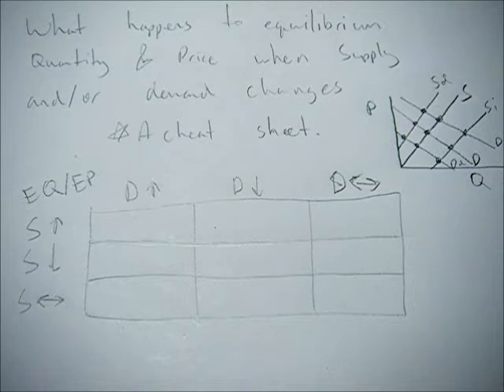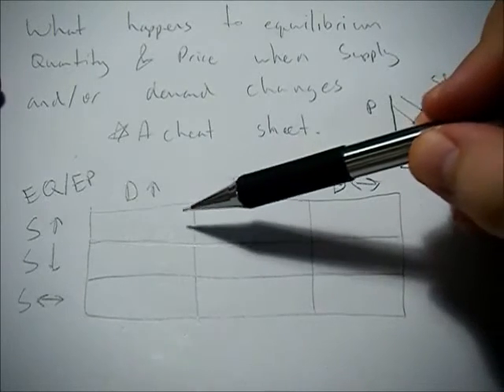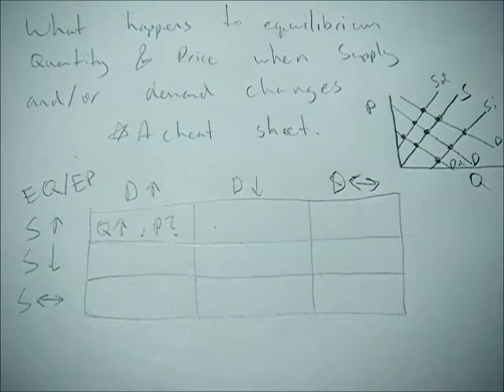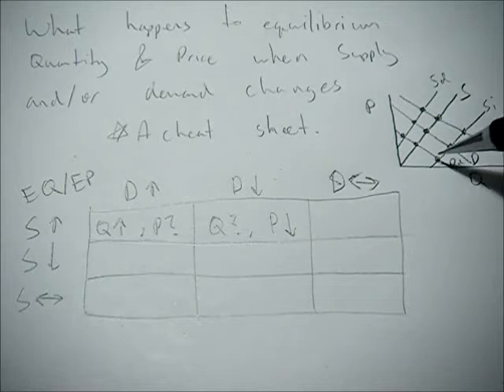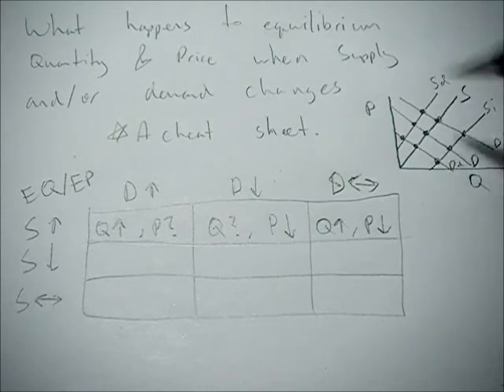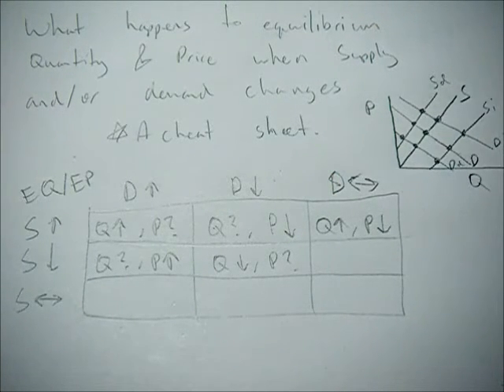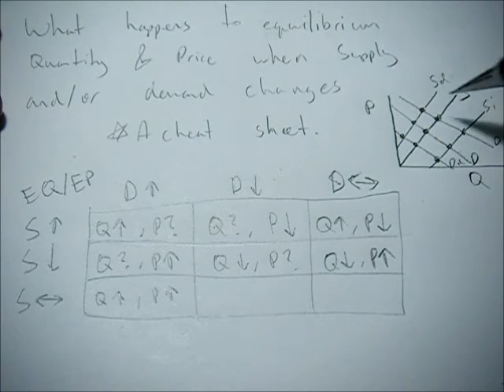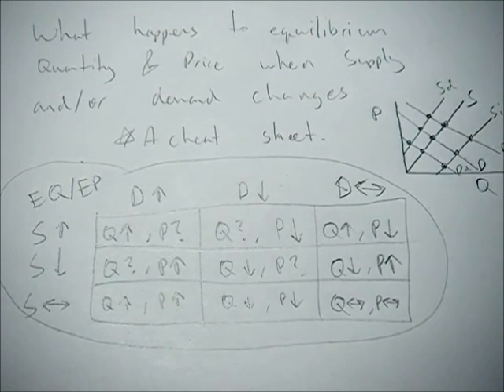How shifts in supply and demand change equilibrium price and quantity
This video goes over all the possible changes of equilibrium price and quantity given changes in supply and demand.  More information and a printable table is available